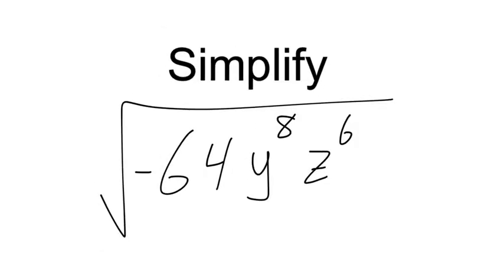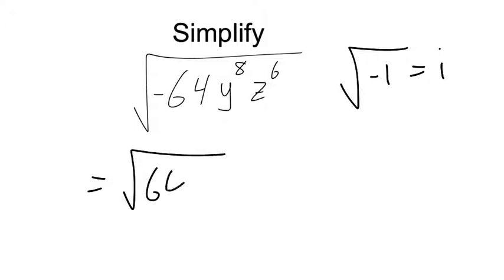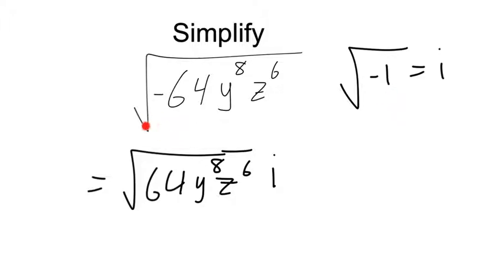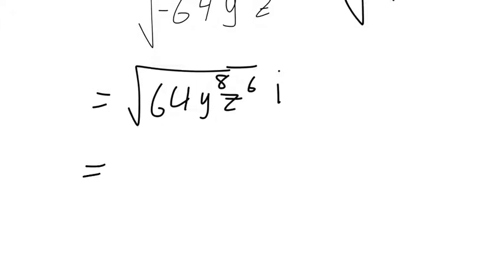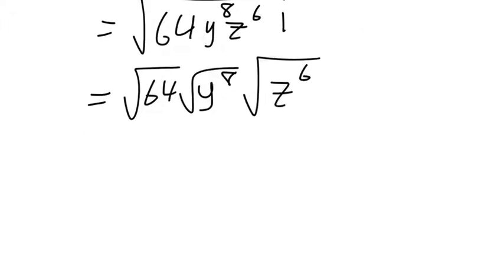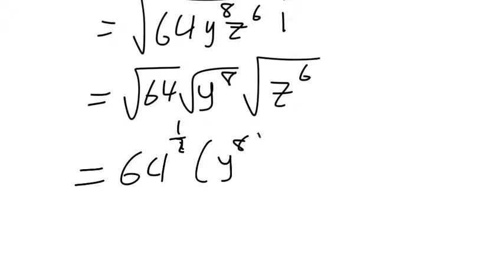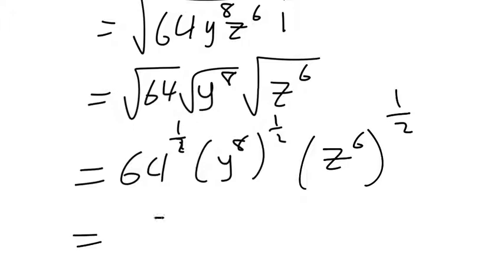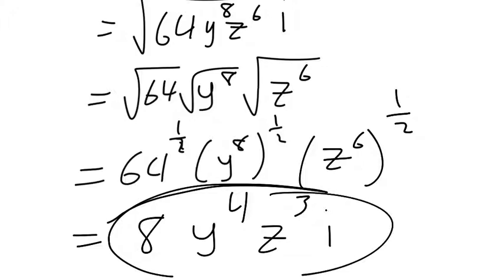Simplifying a Radical/Square Root